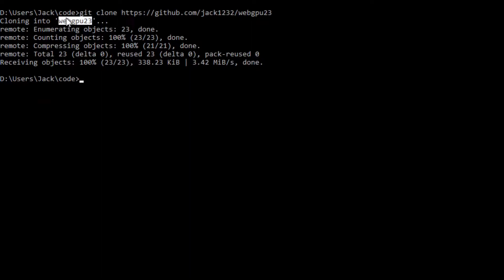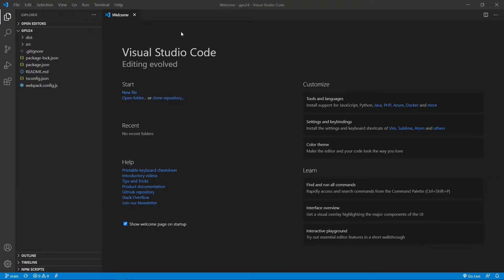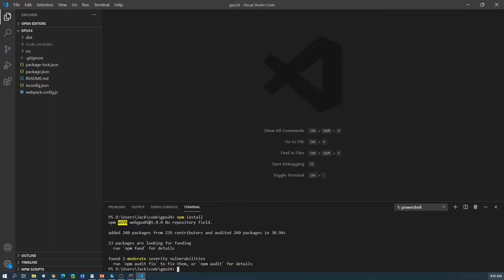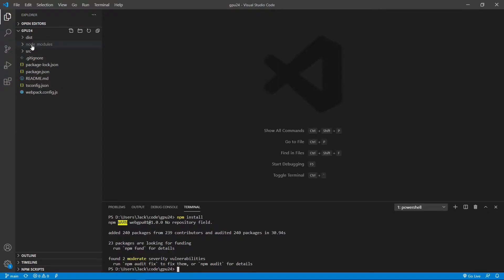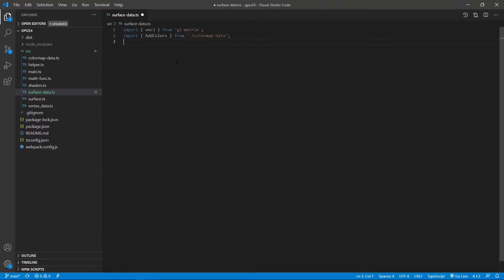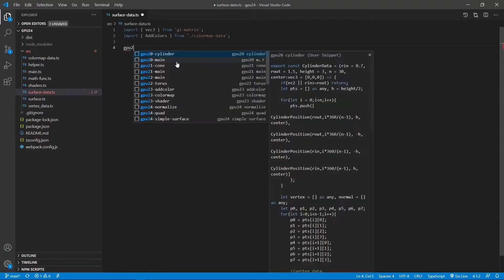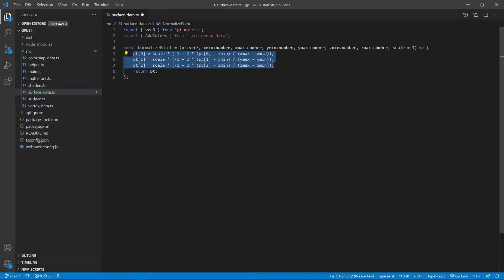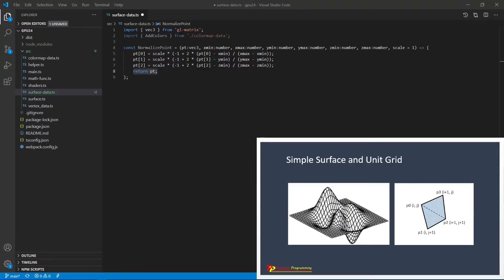WebGPU (24): 3D Simple Surface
This is the 24th video of a video series about "WebGPU Graphics Programming Step-by-Step".  It shows how to create 3D simple surfaces.